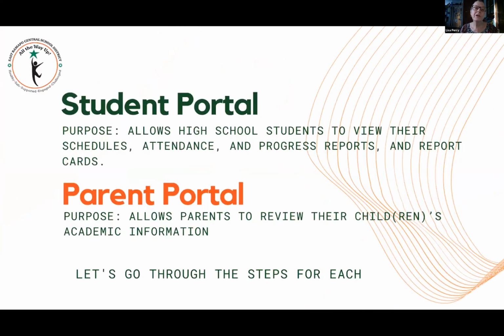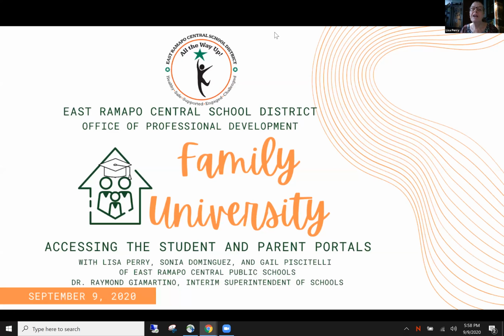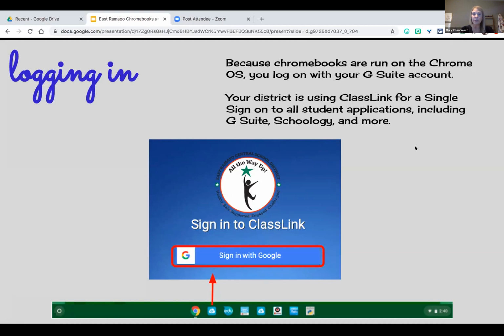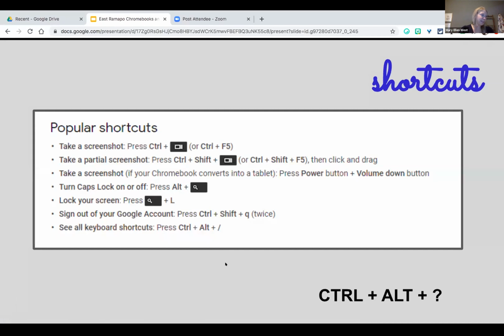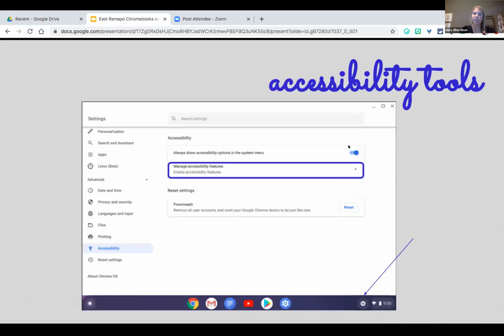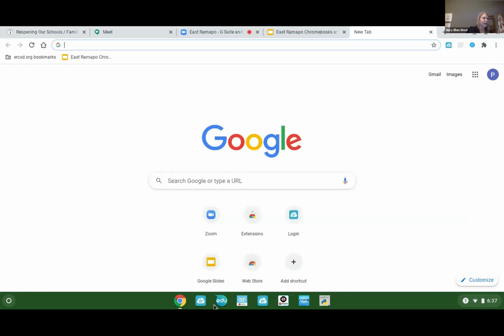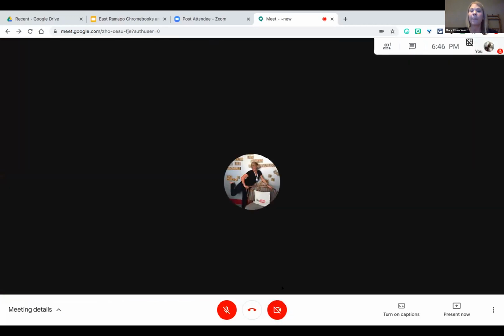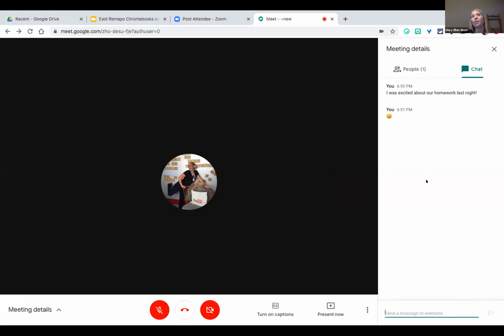Family University 9.9.2020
As a parent or guardian, you're trying to juggle working from home while simultaneously helping your children with remote learning. In some ways, you have become a Teacher's aid and this can be overwhelming, confusing, and frustrating at times.  We want to help set you up for success with a few parent webinars. We will be walking you through step-by-step on how to use G Suite and your Chromebook.